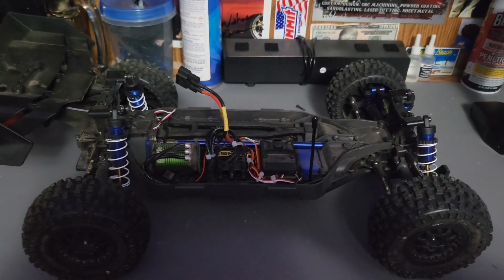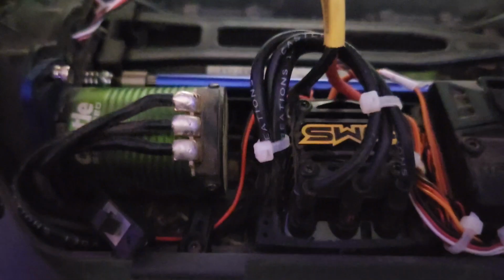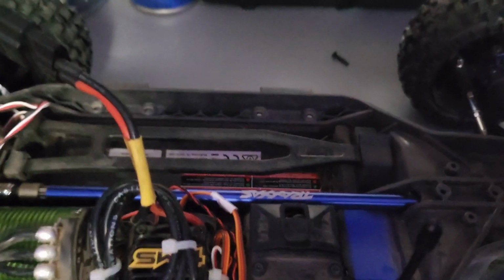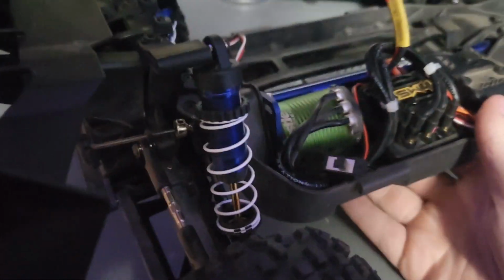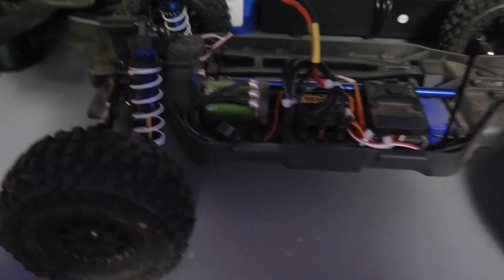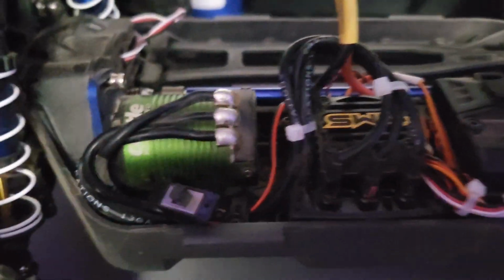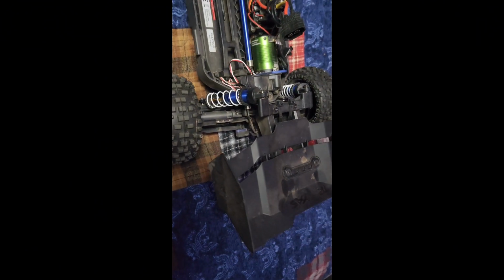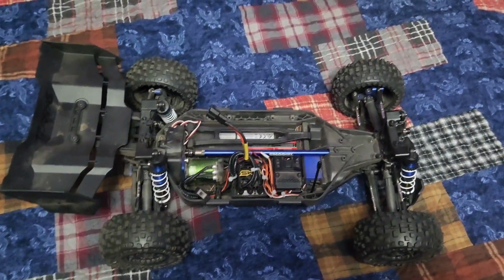My Traxxas BackSlash Build | Part 1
I attempted to put them all here but it didn't want to work.